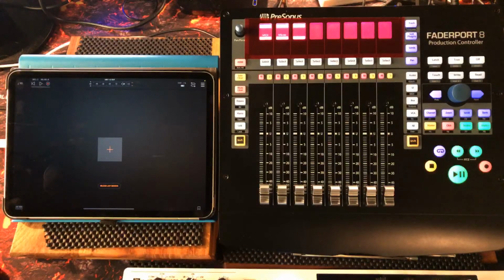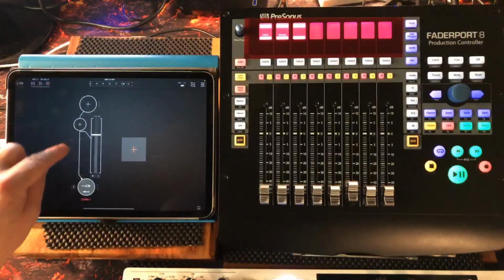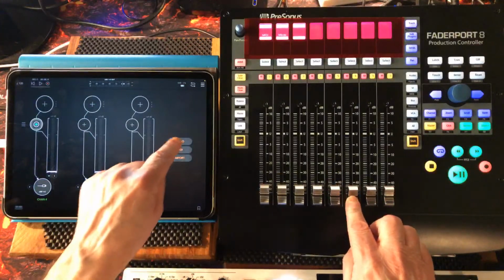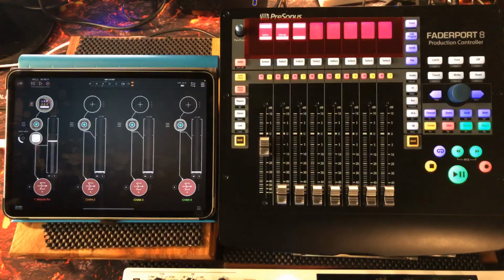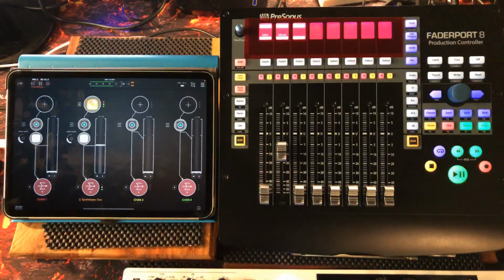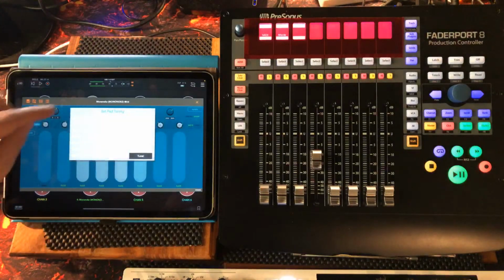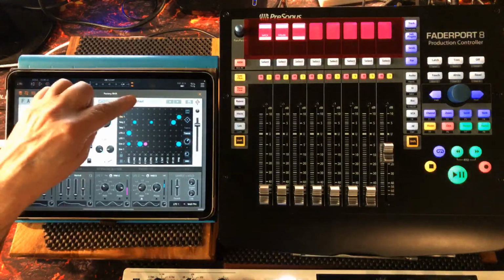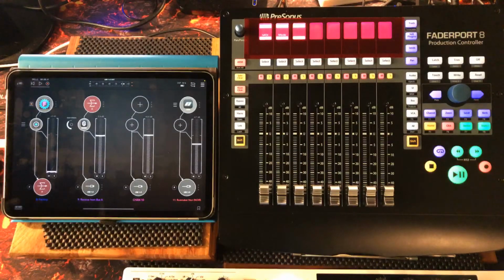Making A Drone On WORLD DRONE DAY - Part 1 - Setting Up The FaderPort 8 With AUM